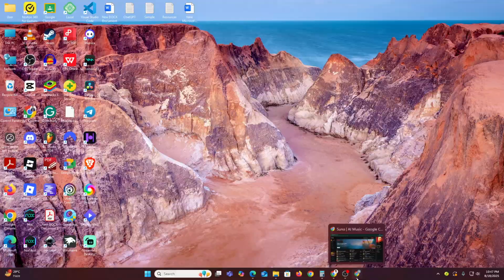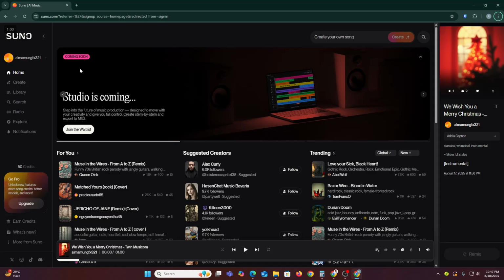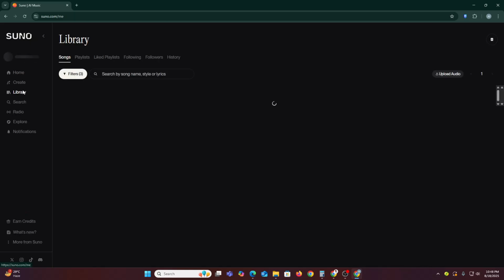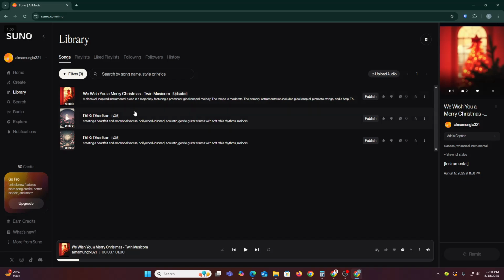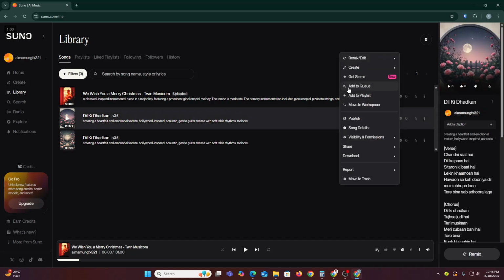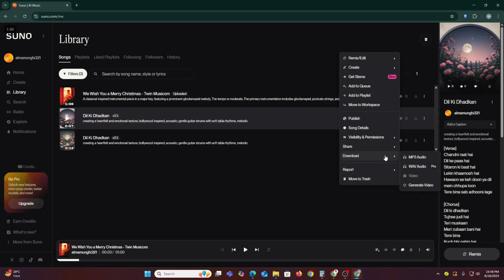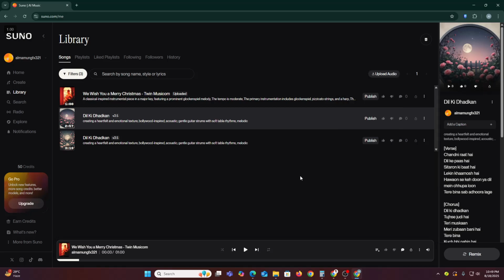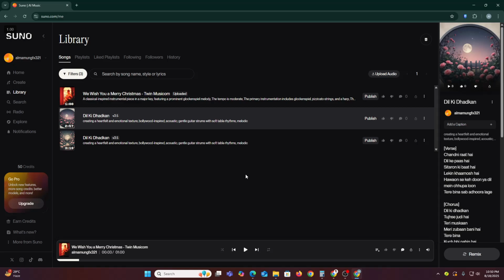HOW TO DOWNLOAD SONG FROM SUNO AI 2025! (FULL GUIDE)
HOW TO DOWNLOAD SONG FROM SUNO AI
In this video, you will learn how to download songs from Suno AI quickly and easily. We’ll guide you through the step-by-step process of saving your favorite AI-generated music, including tips on using Suno AI’s platform, compatible formats, and safe download practices. Related keywords: Suno AI music download, AI song downloader, save songs from Suno AI, download AI-generated music.